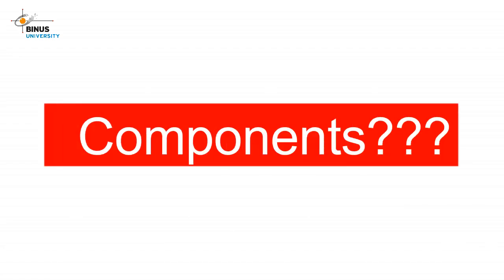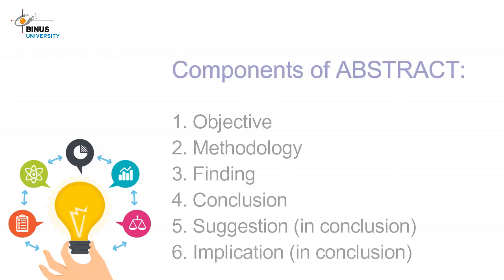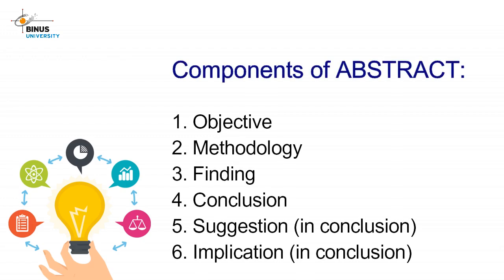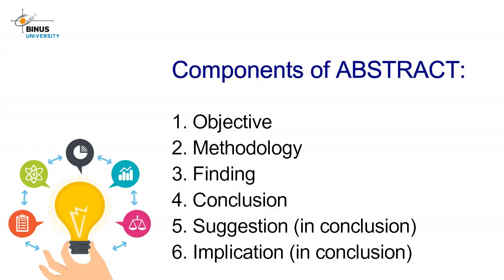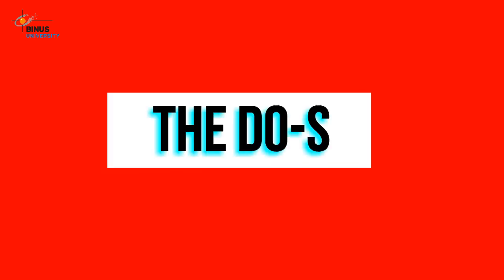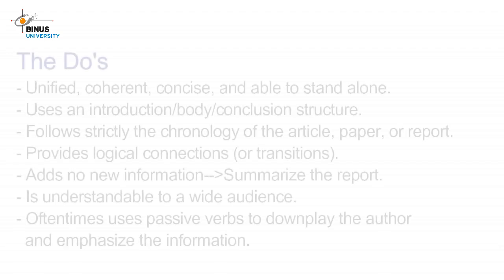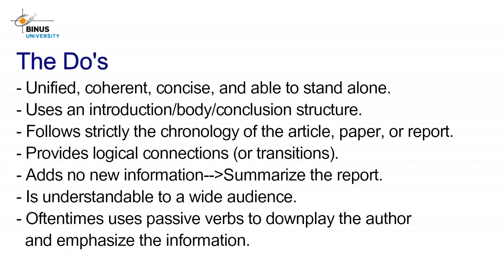[EAW04A-EN] Abstract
Credit title:

Subject Matter Expert : Alex Jhon, S.S.,M.Hum.